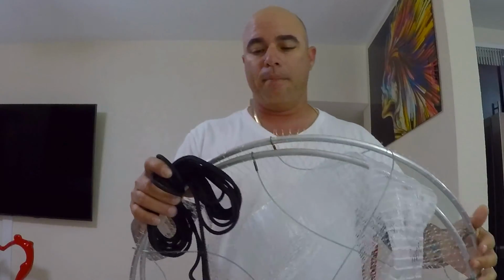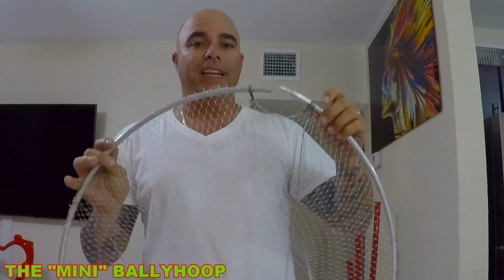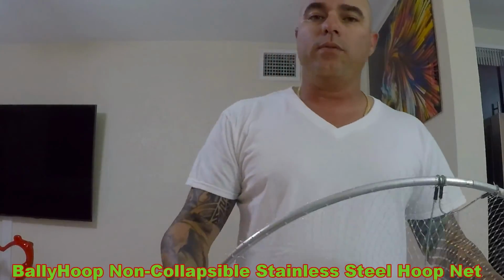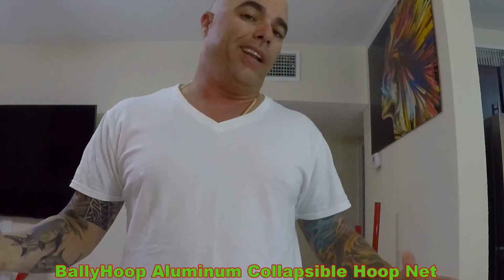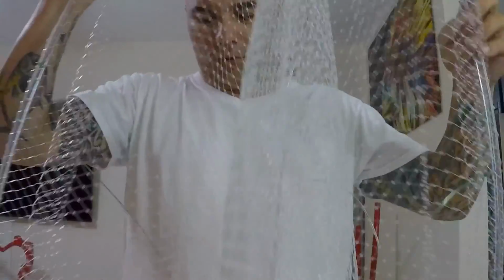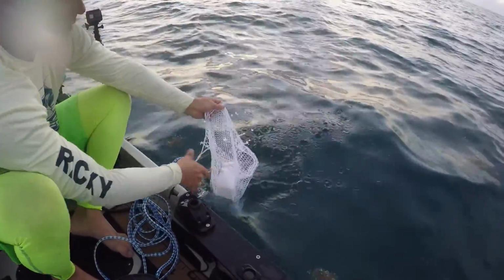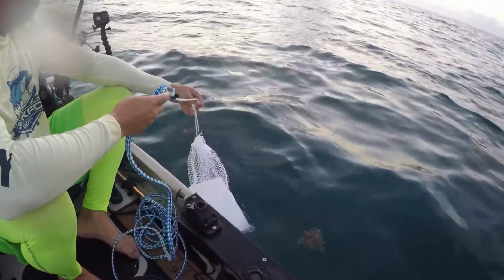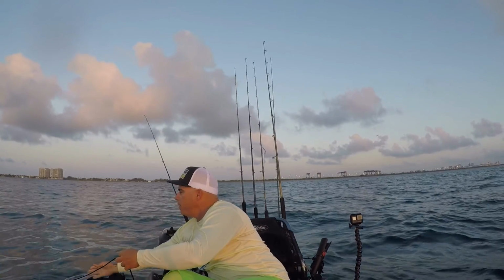THE BALLYHOOP review, HOW to USE, EASY WAY TO CATCH LIVE BAIT!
I ALWAYS WANTED TO USE A HOOP-NET BUT THEY WERE ALL TO BIG TO STORAGE, NOW WITH THIS AWESOME HOOP-NET I CAN EVEN USE ON MY KAYAK, LATELY THE LIVE BAIT THAT I NORMALLY USE (GOG'S) HAS BEEN HARD TO FIND/CATCH, NOW I DONT HAVE TO WORRY ANYMORE IF IS NOT GOGGLE-EYE I CAN CATCH SOME BALLYHOO WITH IS ALSO GREAT BAIT,2